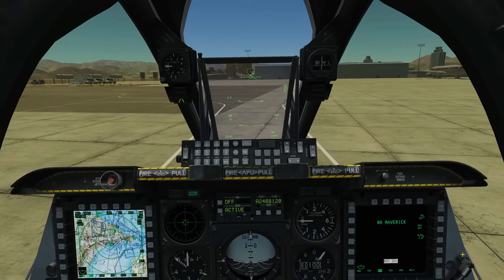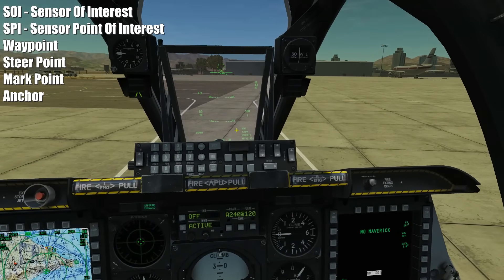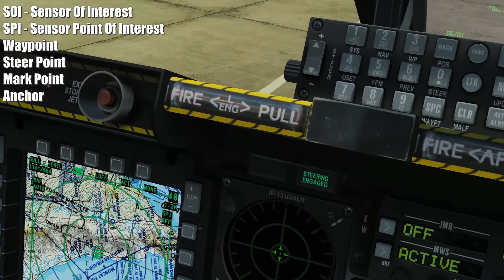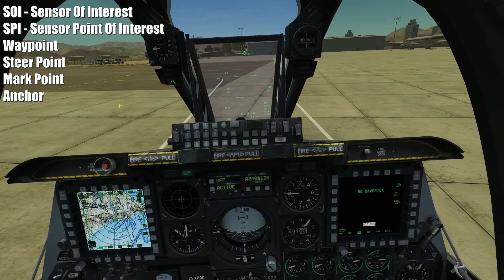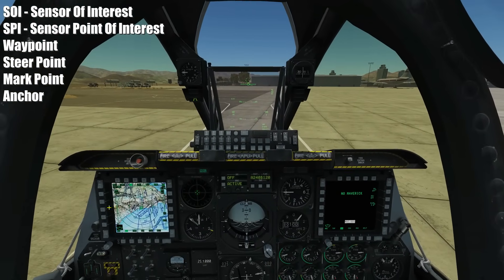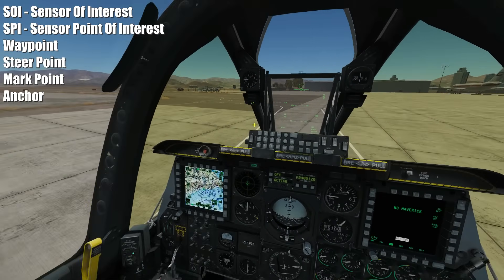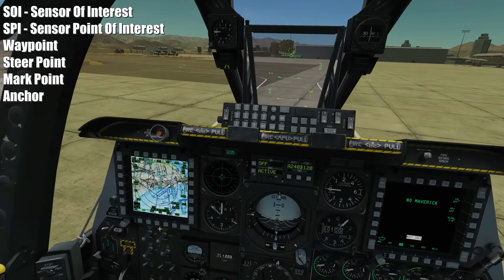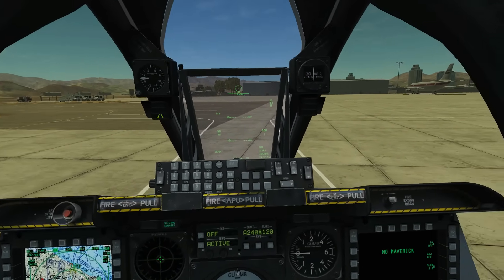A-10C Warthog: SOI, SPI, Waypoint, Mark Point, Steer Point & Anchor | DCS WORLD